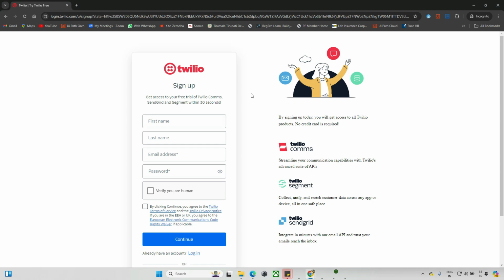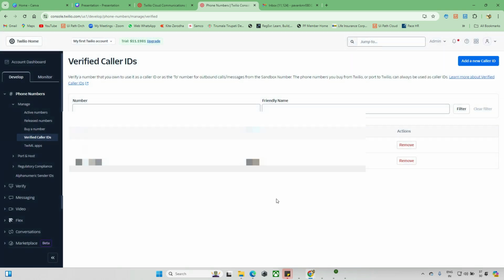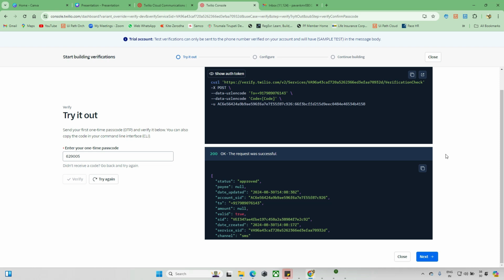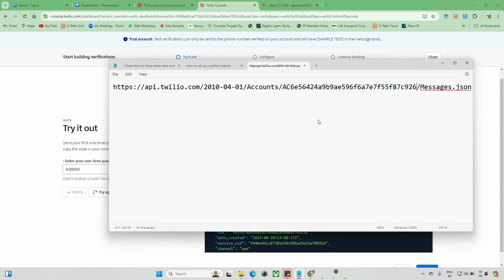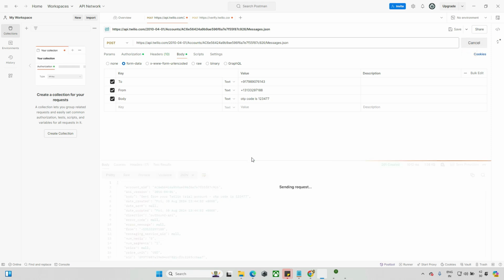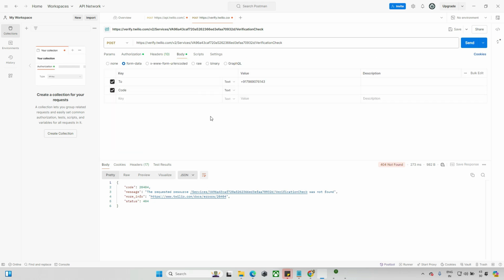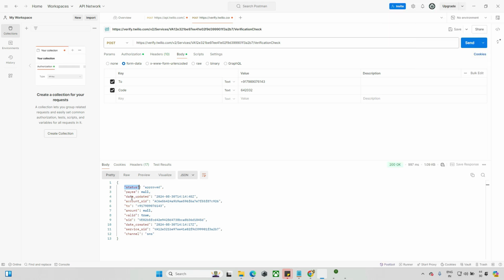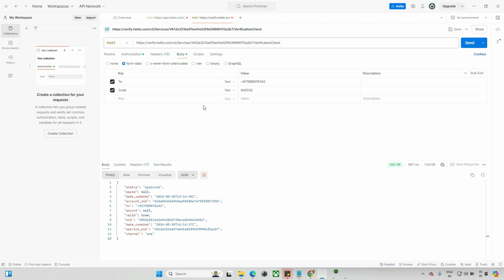OTP Generator with API | 2024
techystack | automation | python | rpa | uipath | syntaxerrorThis channel will provide the geniune information in multiple technology will posted here once test by own.